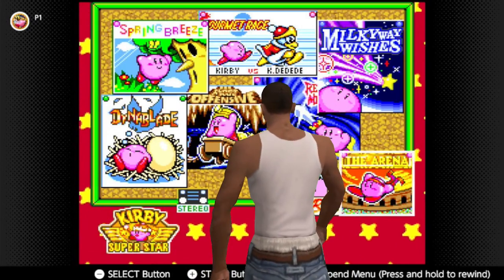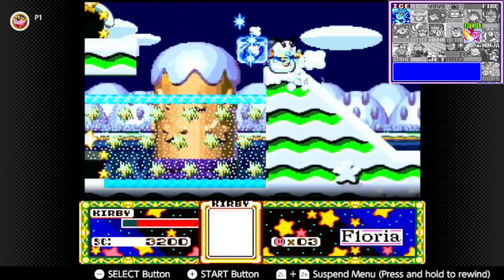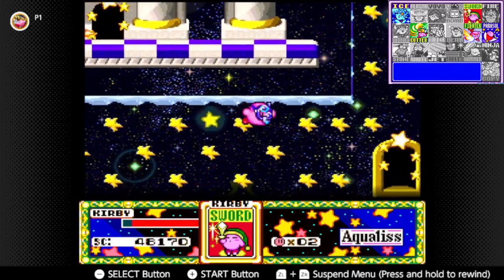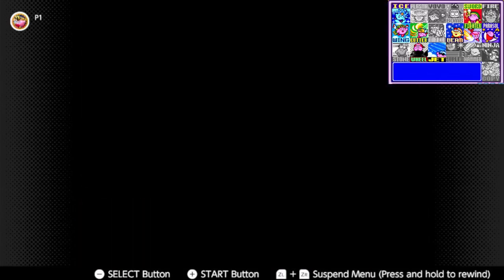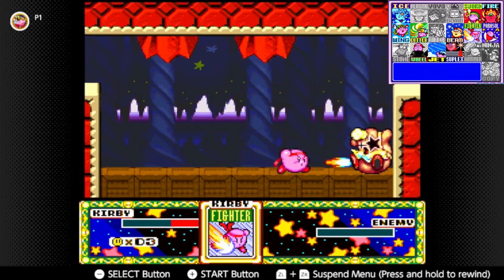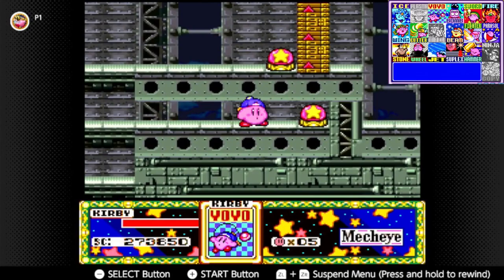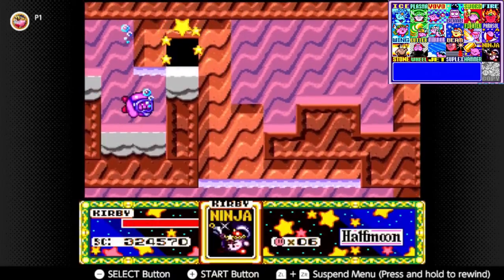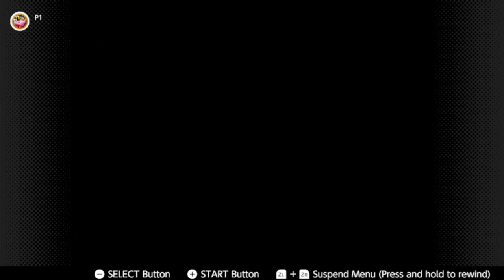Every Ability in Milky Way Wishes - Kirby Super Star Guide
In this guide, I show you get every ability in Kirby Super Star's Milky Way Wishes! Most Kirby guides take so long, so I made this as a quick "cut to the chase" video!

Stops:
0:00 - Intro
0:40 - Floria
1:30 - Aqualiss/Aquarius
2:10 - Skyhigh
2:43 - Hotbeat
3:21 - Cavios/Cavius
3:48 - Mecheye/Mekkai
4:21 - Halfmoon
4:50 - ?/???
5:24 - Conclusion

The Great Cave Offensive - Super Smash Bros. for Nintendo 3DS/Wii U
Grievous Gondola Ride - Kirby and the Rainbow Curse
Revenge of Meta Knight - Super Smash Bros. Brawl
The Dream Discoveries Tour - Kirby and the Forgotten Land
Revenge of Steel Wings - Kirby's Dream Buffet
All Star Rest Area - Super Smash Bros. Melee
Vs Marx - Super Smash Bros. Ultimate
Milky Way Wishes Credits - Kirby Super Star